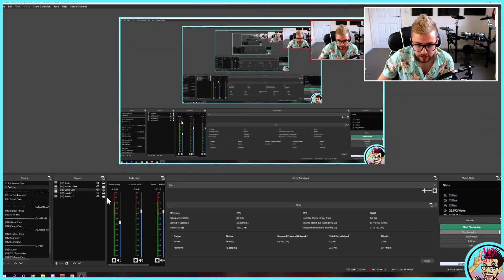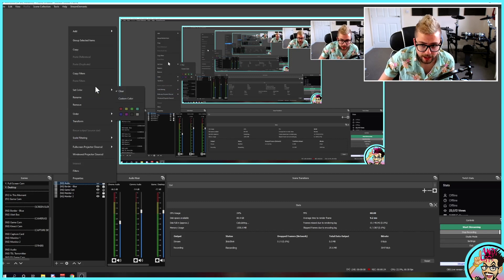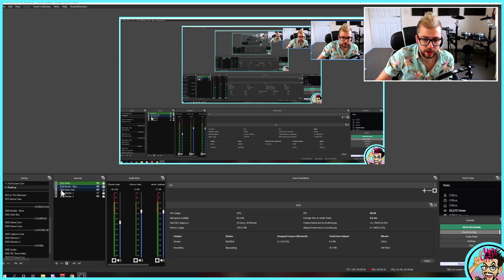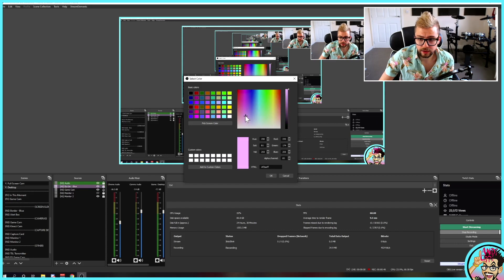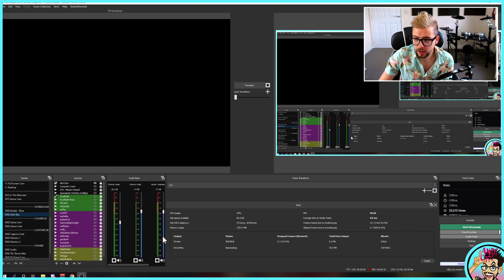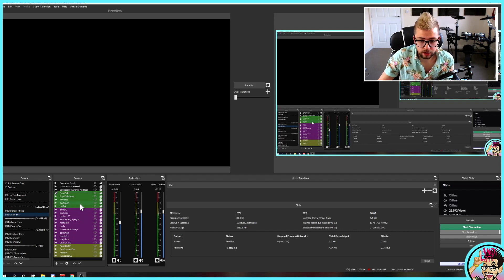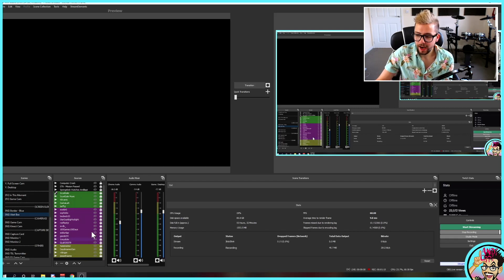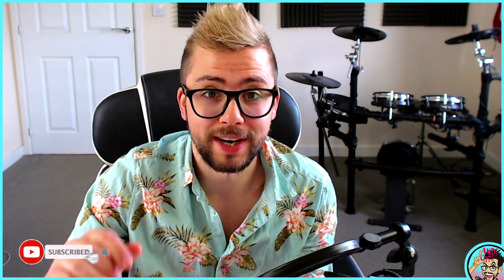Organise OBS Sources with COLOUR'S - Quick Tips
Organising OBS can be a real pain. Especially if you use a lot of different scenes and sources like i do. Here's a nice simple feature that not everyone knows about! hopefully the colour feature is useful for you!

Upgrade Your Streams!

Tools I Can’t Create Without!